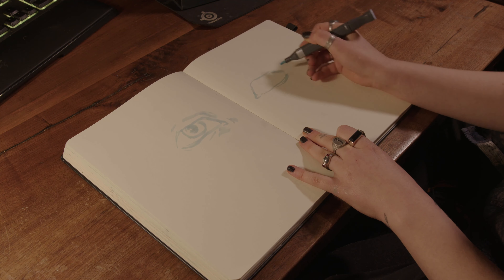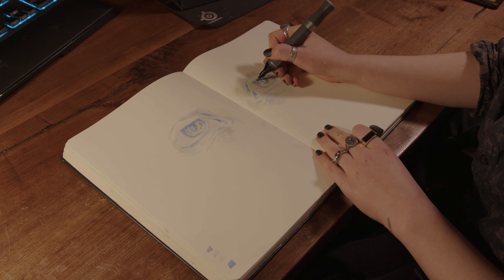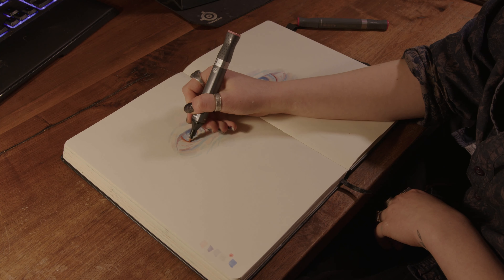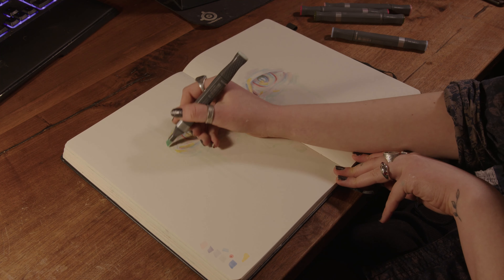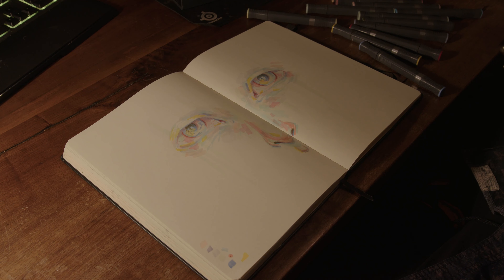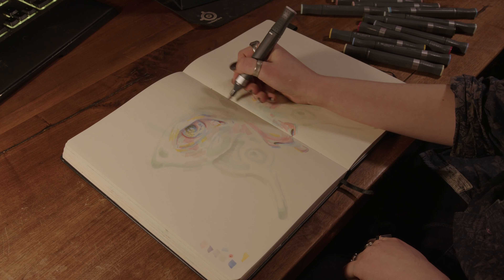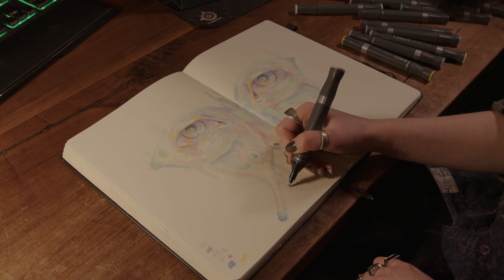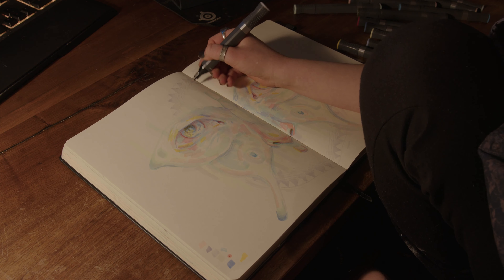Sketch with me // SamE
Yay, it has been a while...
Thanks for checking in. If u wanna see more it is over on my instagram @art_gecko_
or over @elliot.nto
See u next time on "Haha have not done this in months"